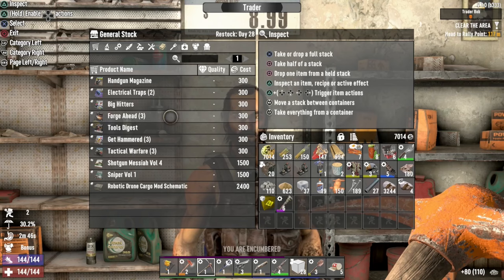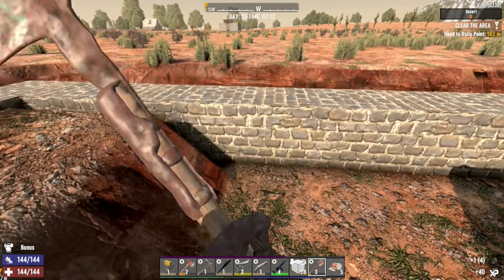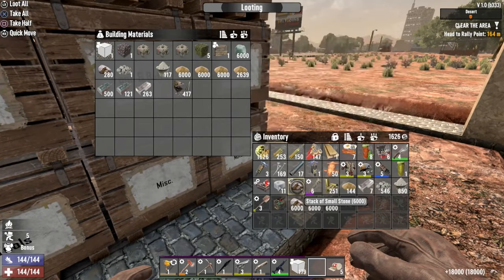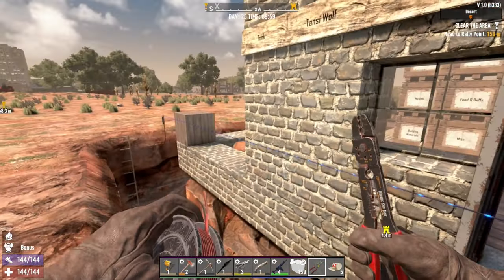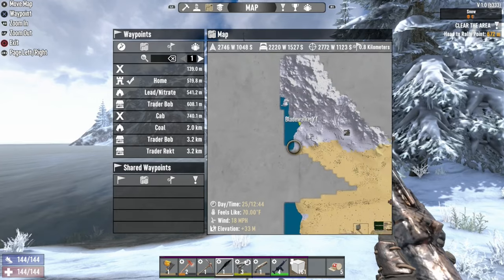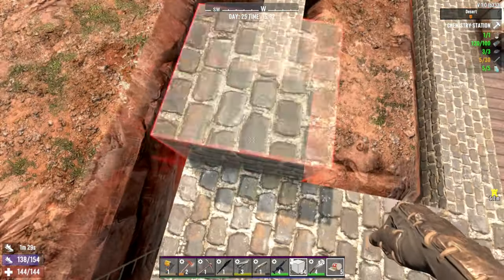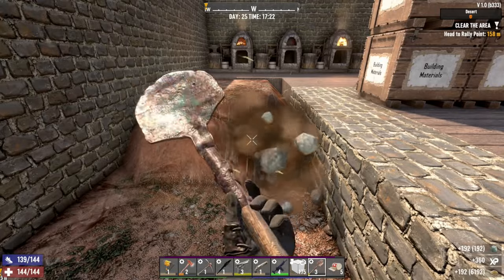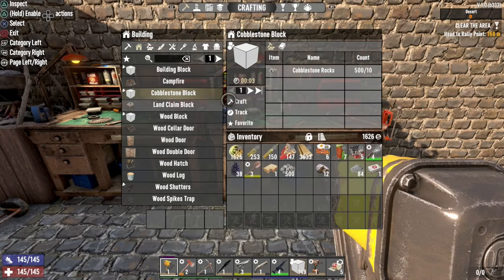7 Days to Die PS5 (Ver. 1.0) Rebuilding the Bases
I have a discord now for those interested!